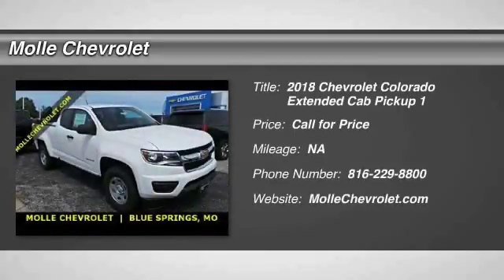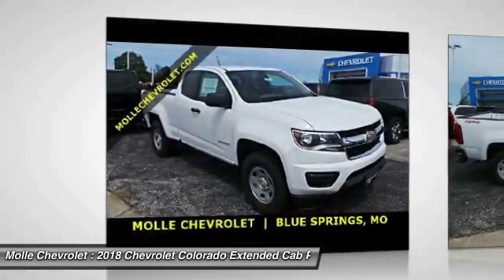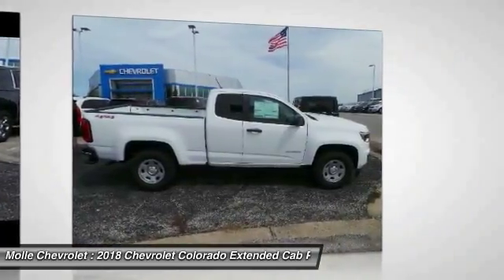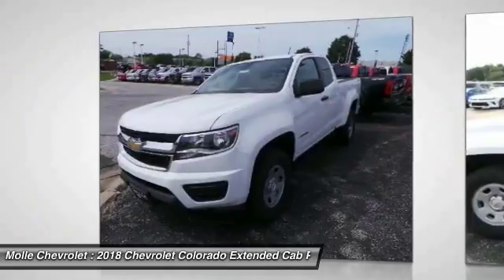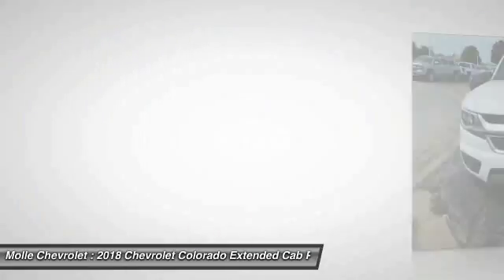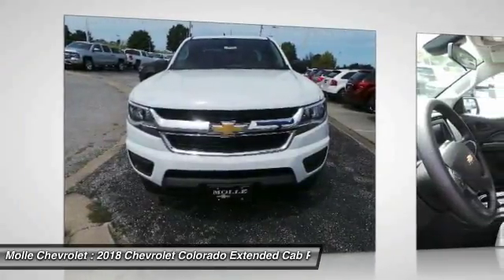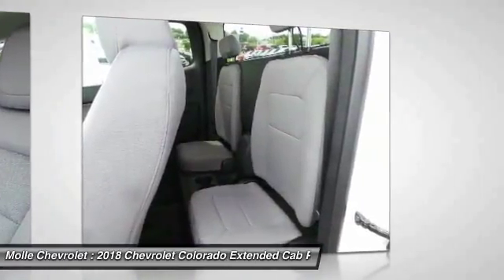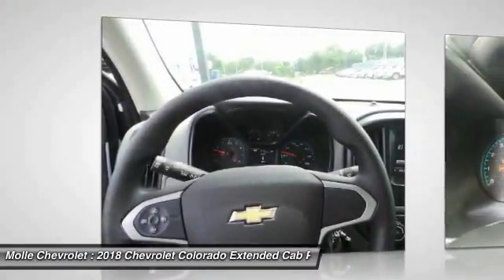2018 Chevrolet Colorado Blue Springs MO C15798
2018 Chevrolet Colorado 4WD Work Truck

Molle Chevrolet
411 NW Mock Ave

You'll love this 2018 Chevrolet Colorado. This is a extended cab pickup you'll want to take home. Call and get in touch with Molle Chevrolet directly, and be the first to open the extended cab pickup door today!